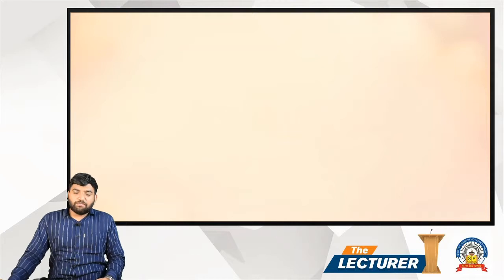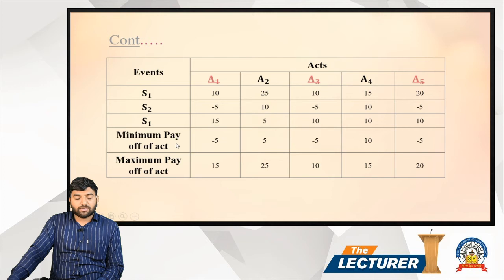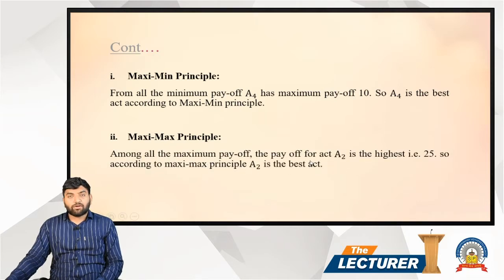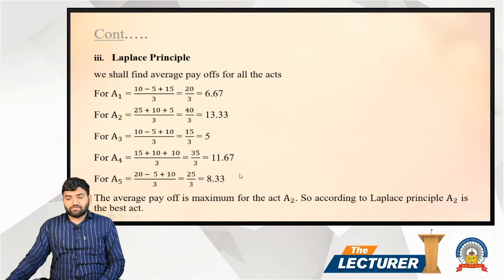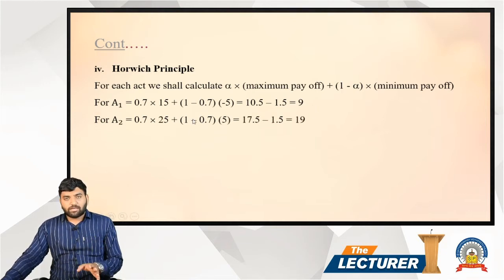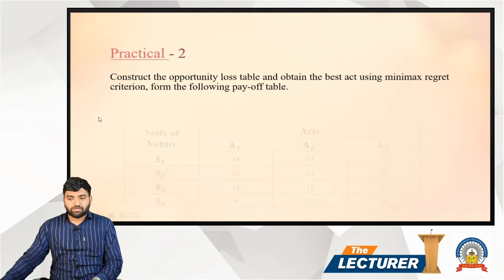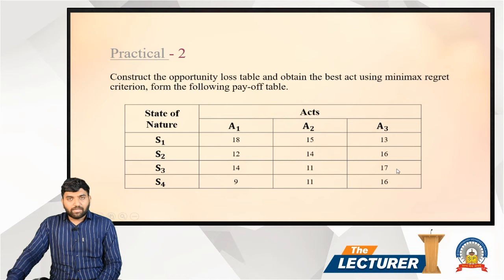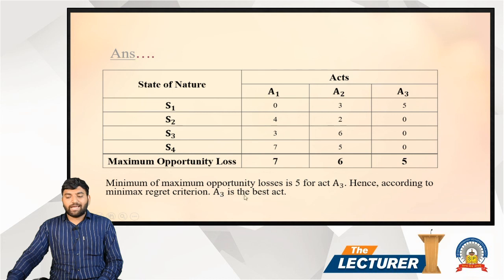Chap.: Statistical Decision Theory Topic: Practical Question - 1 & 2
Hi All,